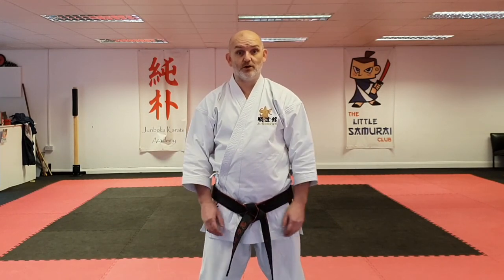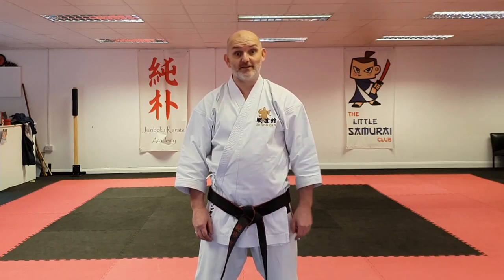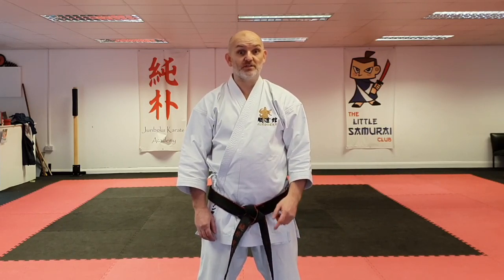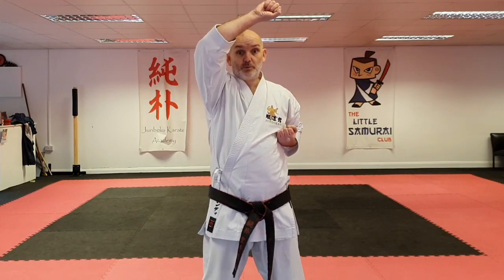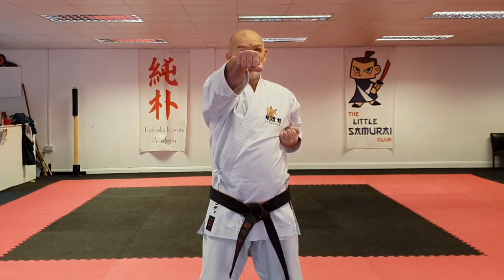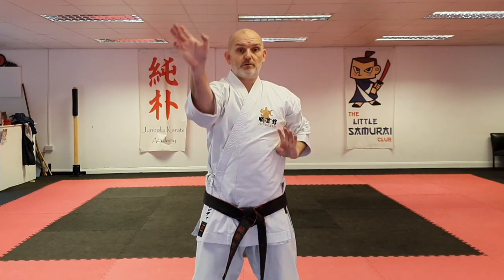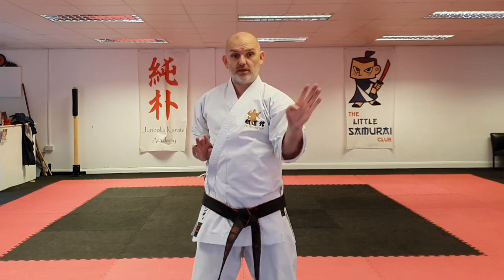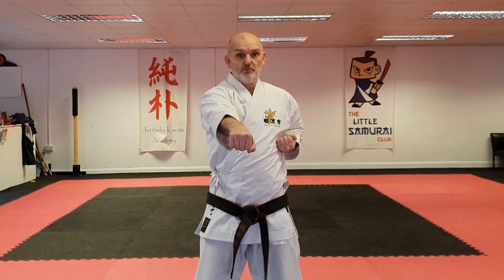GEKISAI NI ON THE SPOT